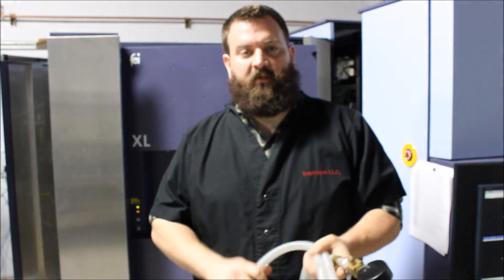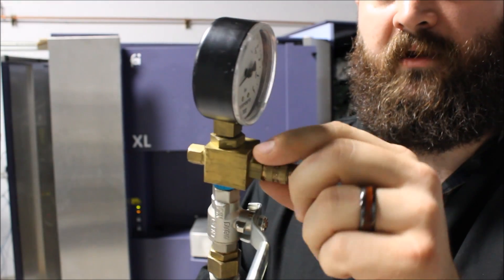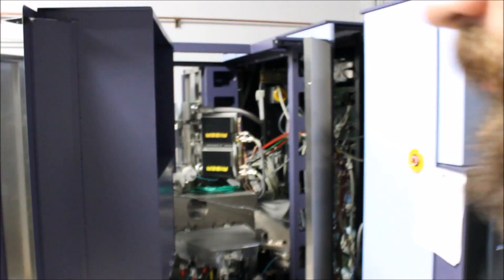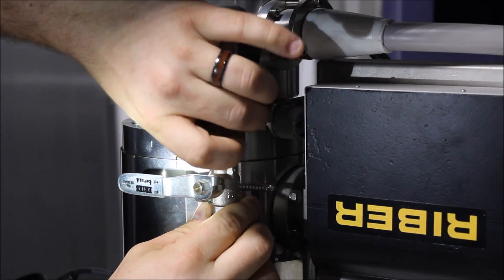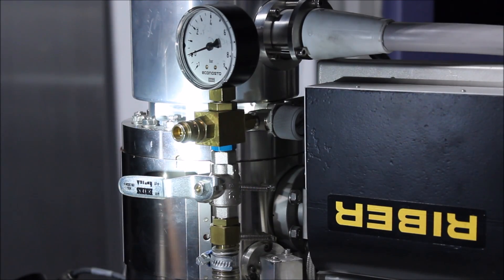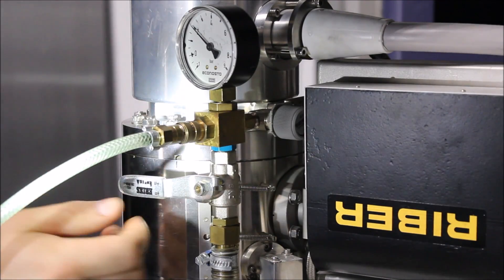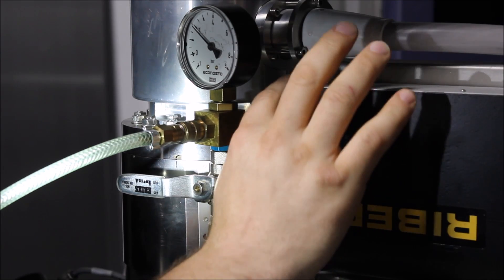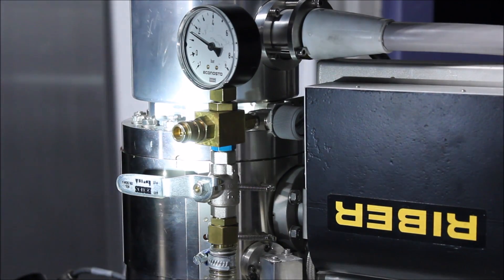Sulfur Hexafluoride (SF6) Refill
Sulfur Hexaflouride (SF6) is an electrical insulating gas that is used in the  electron columns of some SEMs (Scanning Electron Microscopes). Over time the gas slowly leaks out and the SEM controlling software (xP) will show an error. This video shows how you can correct the error and get the SEM back up and running.